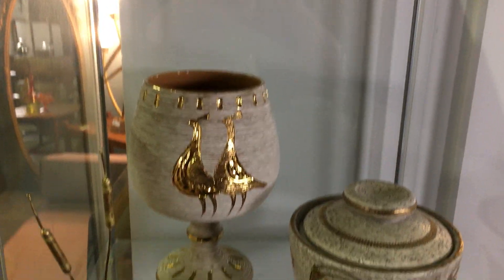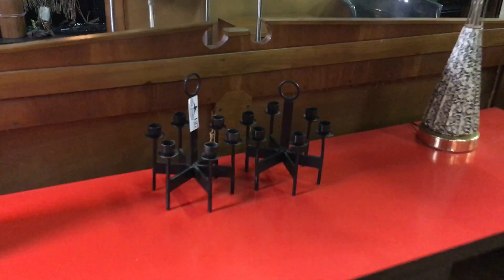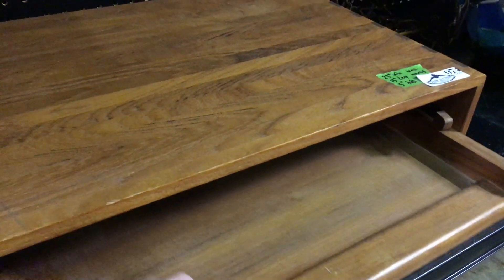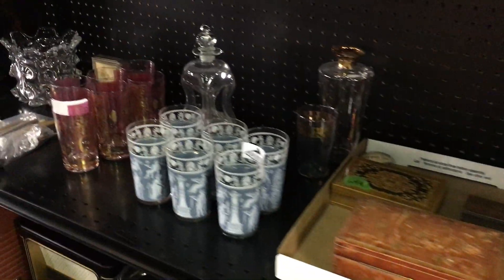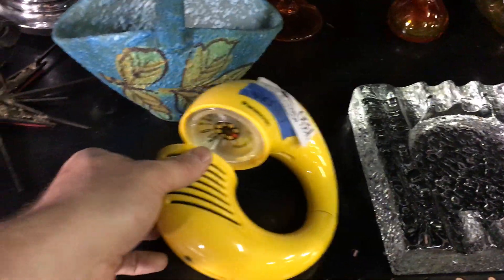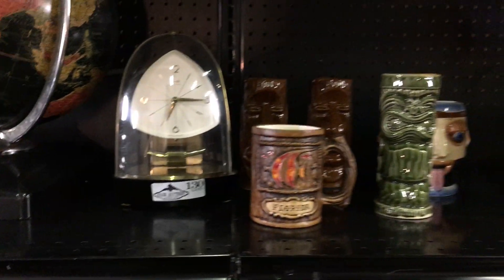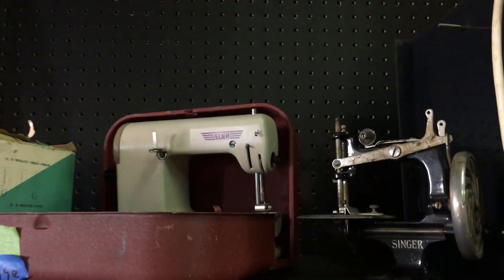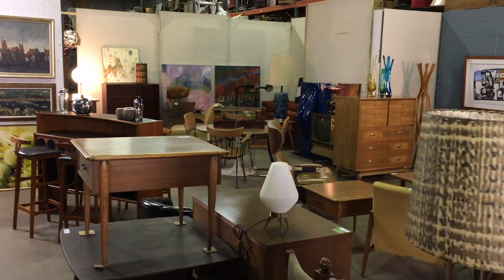Small lots for sale Weds. April, 12th 2017 at 7:30pm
Checking out the small items at auction including glassware, dining sets, lamps and artwork.